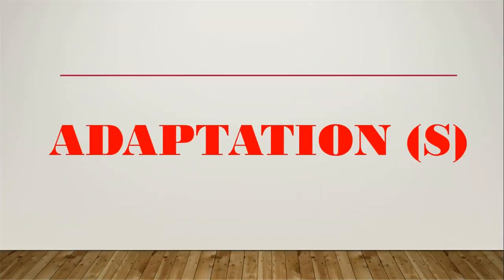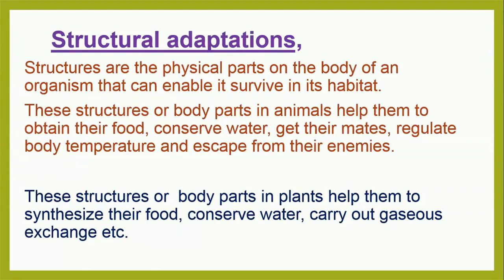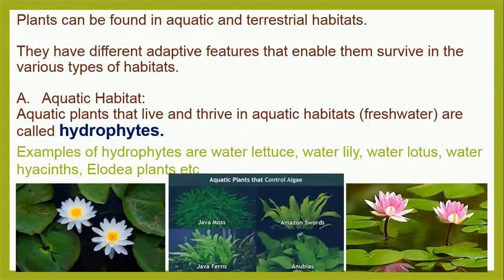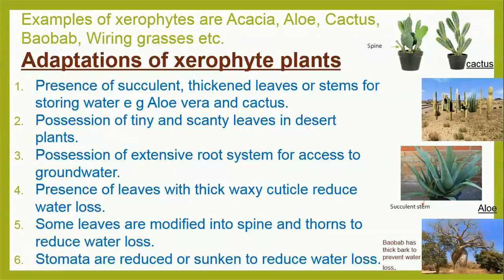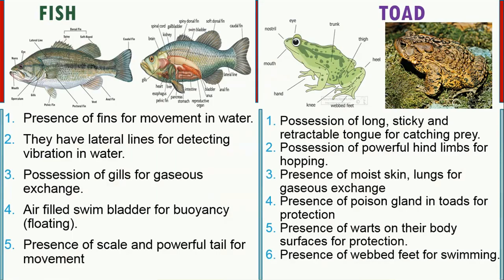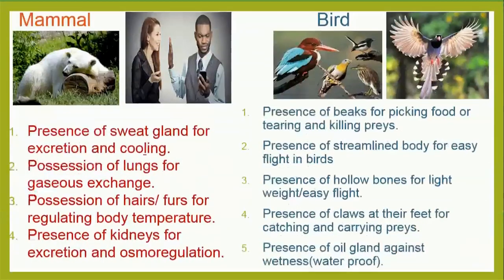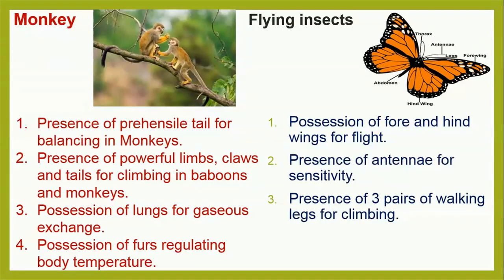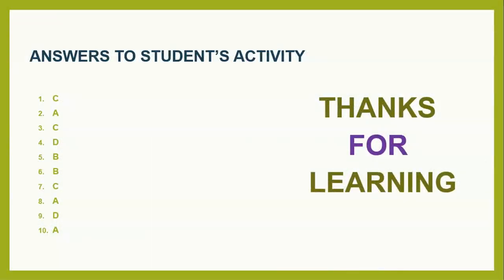TEACHING VIDEO ON ADAPTATION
This video is on Adaptation. It is required for students in senior secondary  classes, those preparing for WAEC, NECO, UTME, IGCSE and other international examinations. This is to ensure the mastery of the topic in simplified way.
The topic covers the meaning of Adaptation, Adaptations, adaptive features, types of adaptations and so on. It further deliberates on structural adaptations as a subtopic, meaning of hydrophytes, mesophytes and xerophytes and their adaptive features. Adaptations of common animals like fish, bird, mammals, tadpole, tapeworm, insects, monkeys and others were mentioned.,